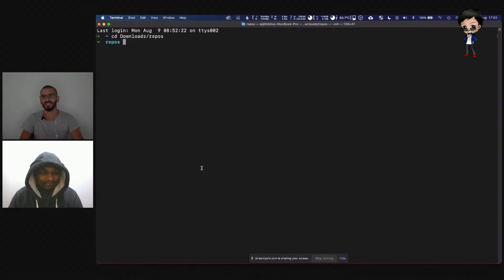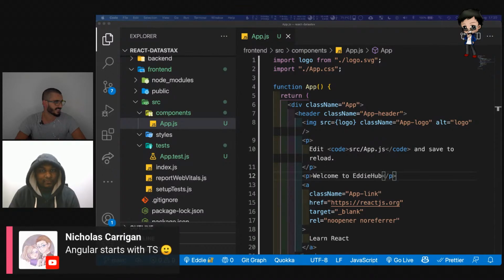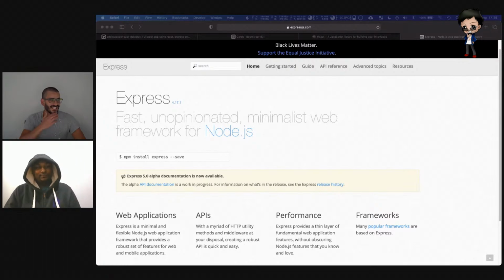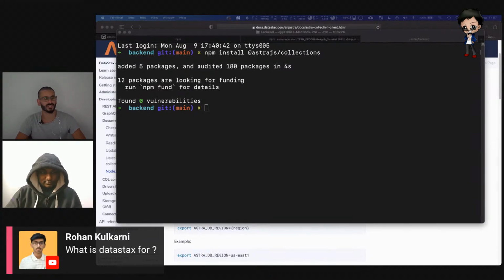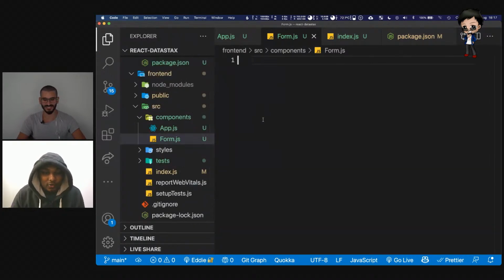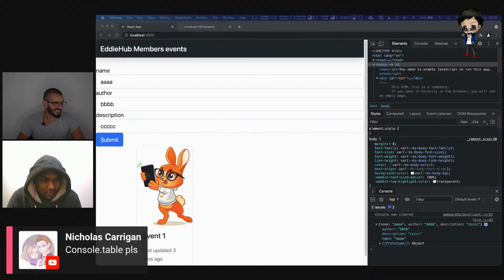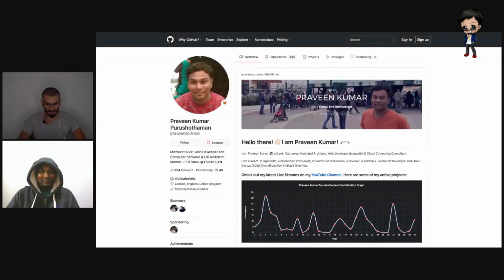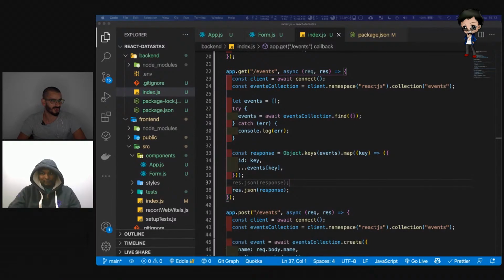Fullstack app using ReactJS ExpressJS and DataStax, with guest Praveen Kumar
We will build a fullstack application from scratch using ReactJS for the UI, ExpressJS for the API and DataStax for the NoSQL serverless database.

Tools we are going to use in the live stream...

- NoSQL serverless database with DataStax, you will get $25 FREE credit every month

Fullstack app using ReactJS and ExpressJS with DataStax